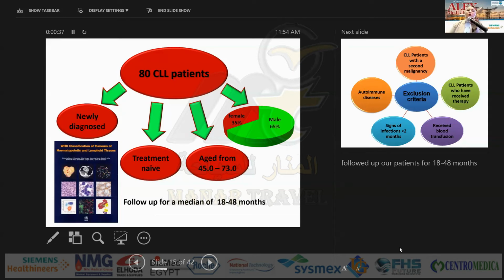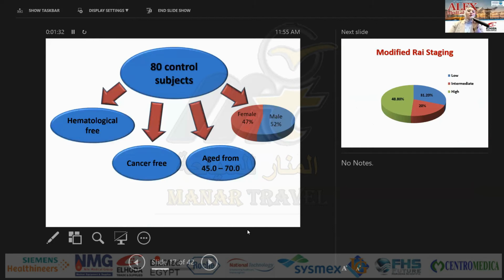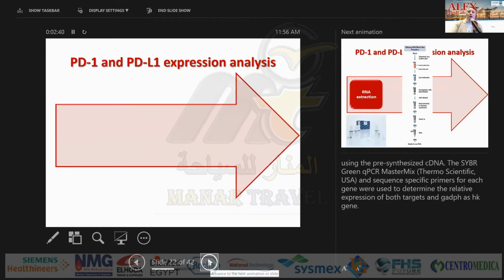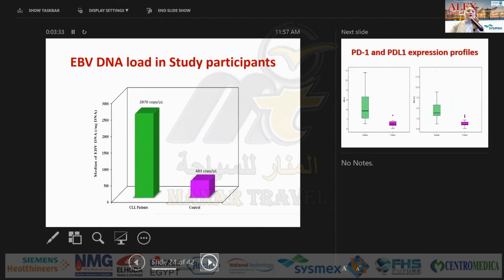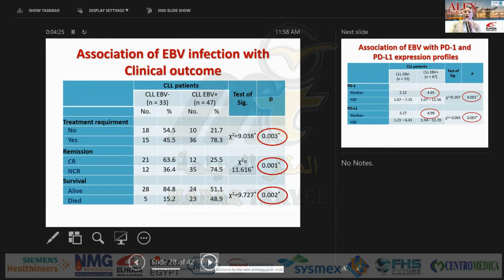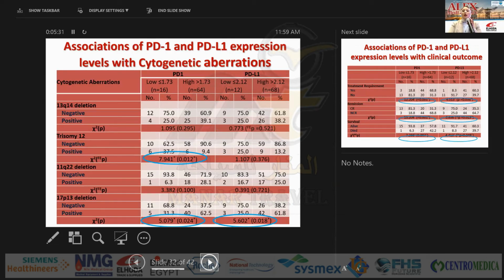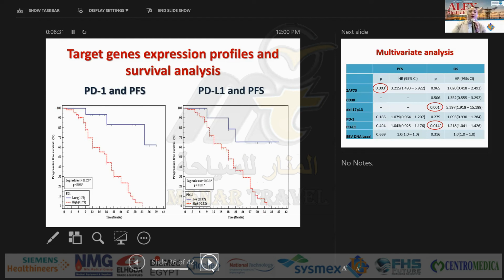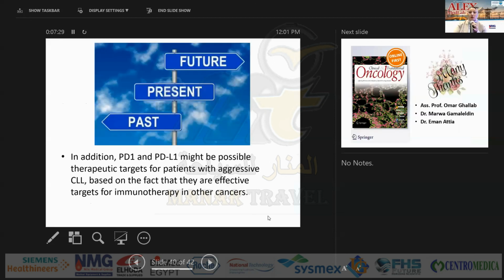Ass Prof Reham Abd Elhaleem ALEX MedLab 2021